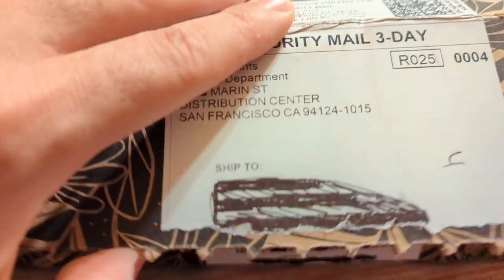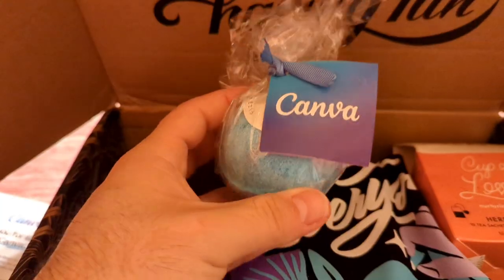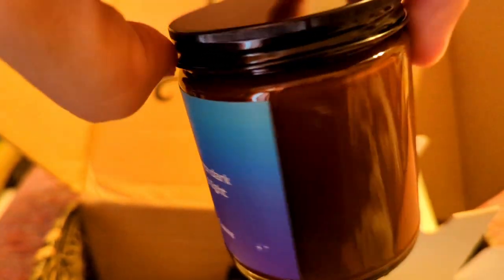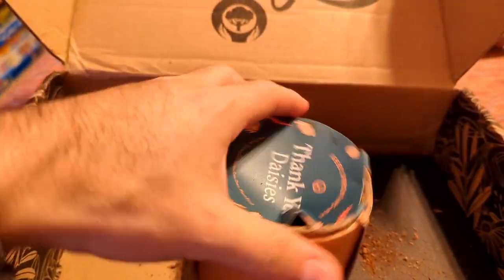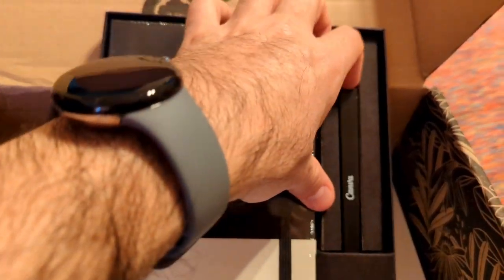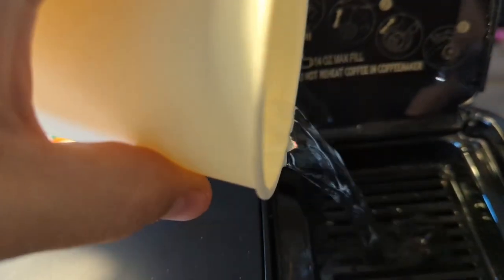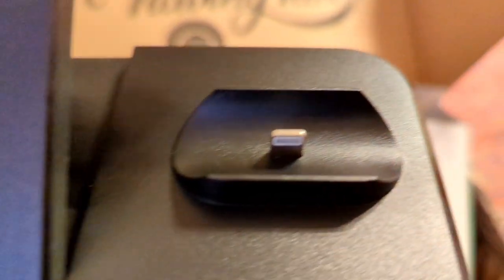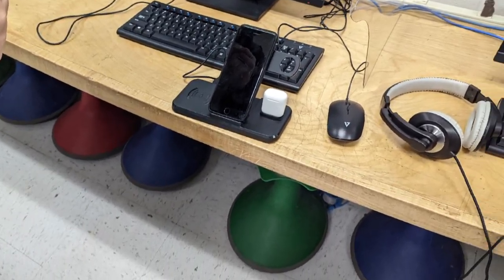Canva Surprise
Thank you Canva for seeing my Student's potential.